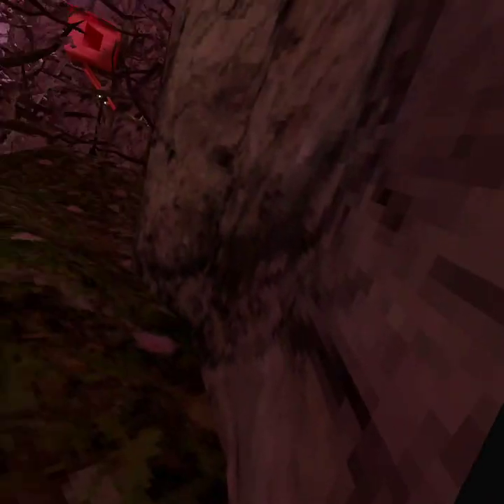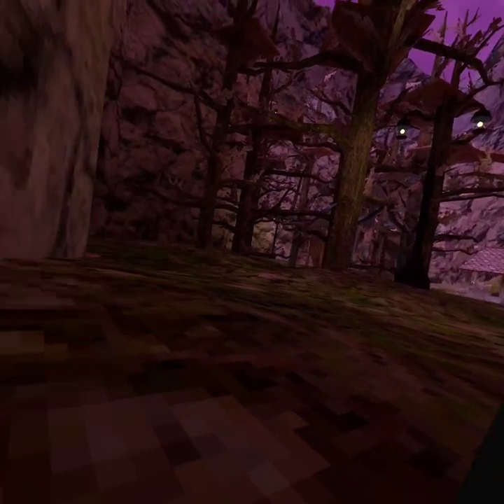How to wall run in Gorilla tag.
A quick and easy tutorial on how to wall run in Gorilla tag. Shout out to CheetoMonkVr and Geomuskrat